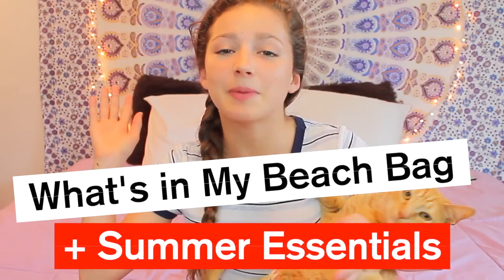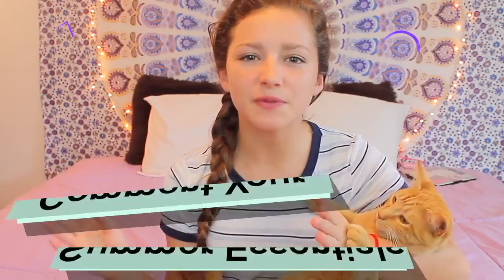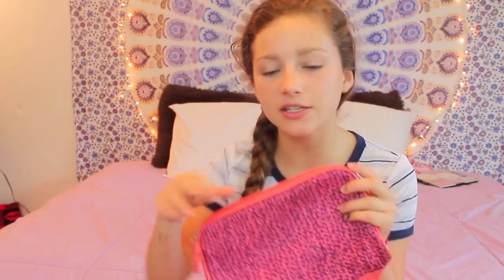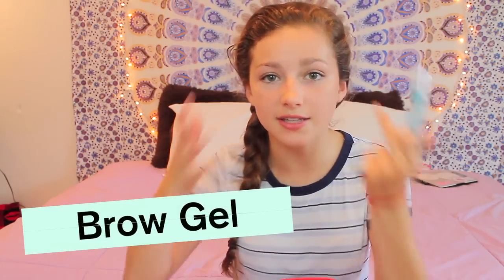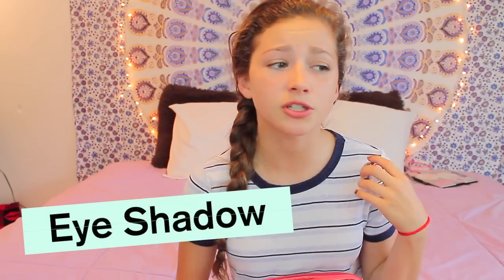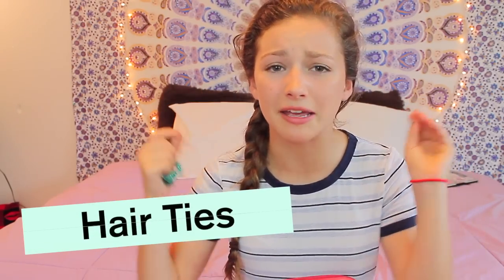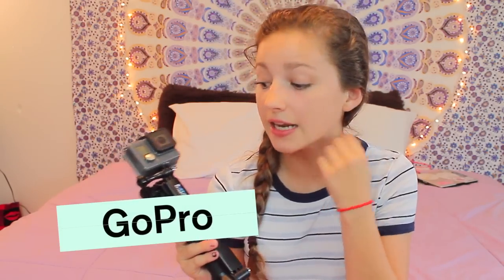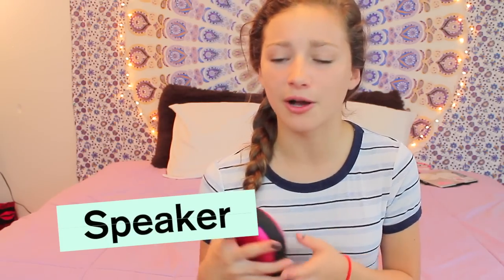What's in My Beach Bag + Summer Essentials 2015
This video is what is in my beach bag for the 2015 summer season. In this I also talk about my bathing suit collection for 2015 and my summer essentials for 2015. The bag i have is from Vera Bradley in the blue color. It is super cute and fun! Like this video for a Whats on my iPhone 2015! Lets get this to 1k likes? Can we do it?
comment "FLO I SAW U AT TARGET" if you read this!! (lets confuse some people!! LOL

ABOUT ME ♬
my name: Florence or Flo (doesn't matter)

camcorder: Cannon EOS Rebel T3 with a 30mm Sigma 1.4f lens

age: 14

editor: Final Cut Pro X

qotd: Top 3 Summer essentials?

I LOVE YOU ALL SO FRICKIN MUCH